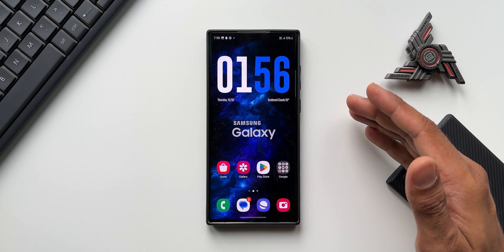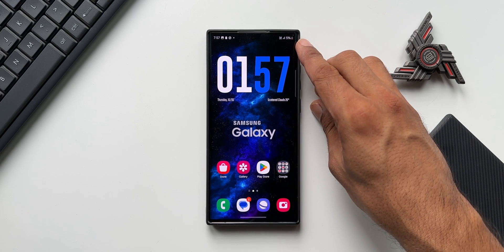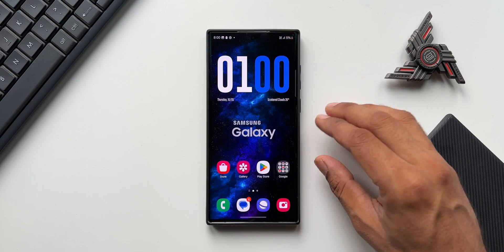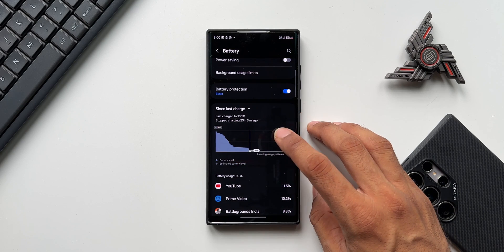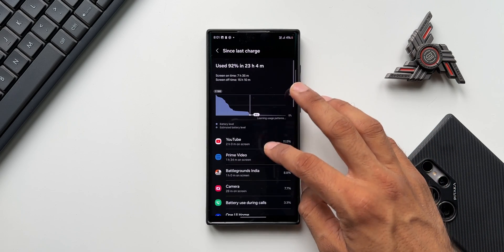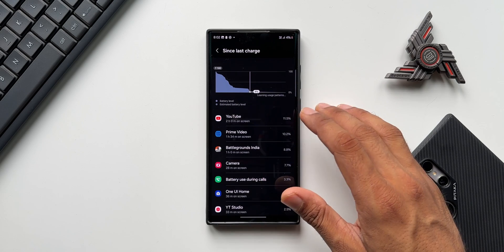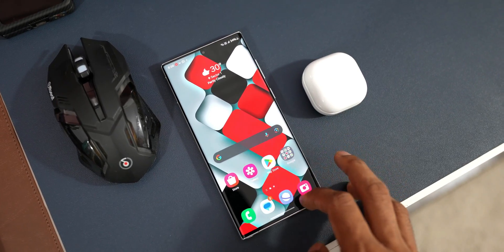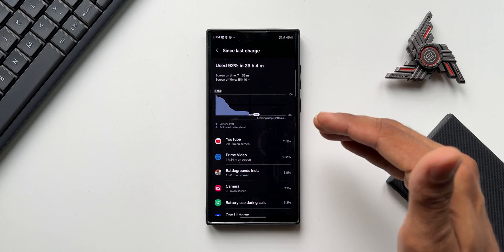One UI 6.1 Battery DRAIN or BOOST on S22 Series ? The Results Will SHOCK You!